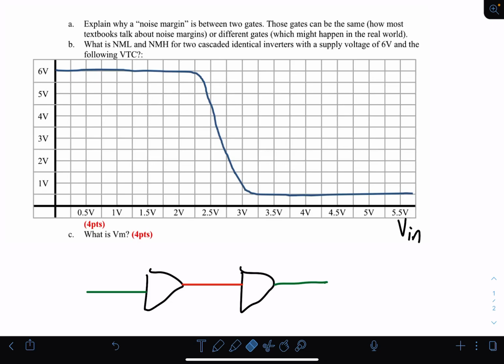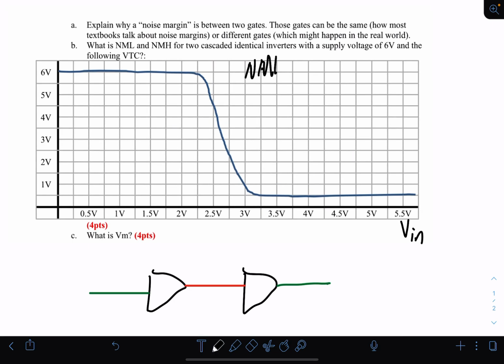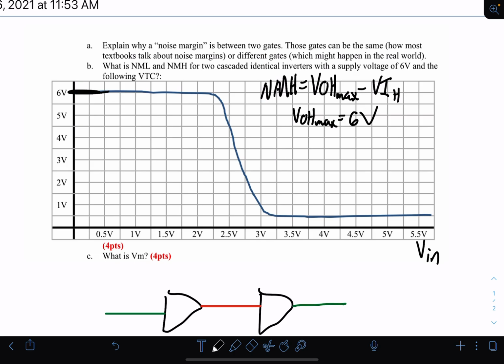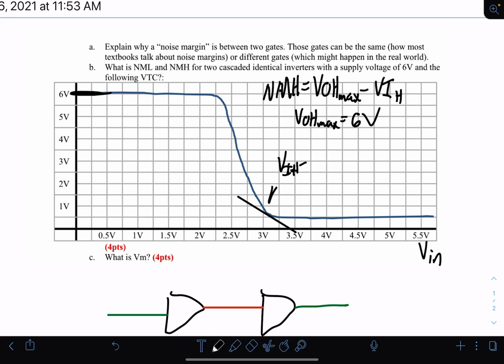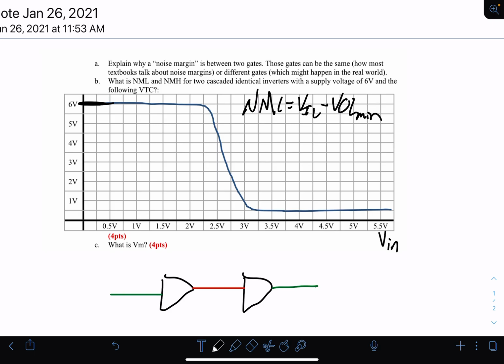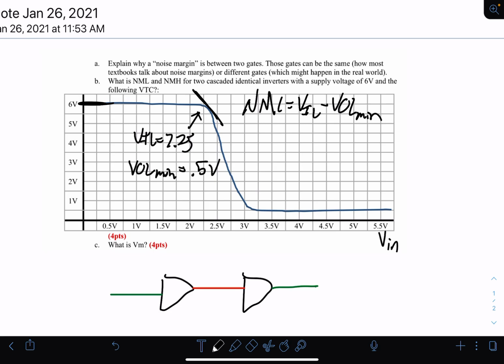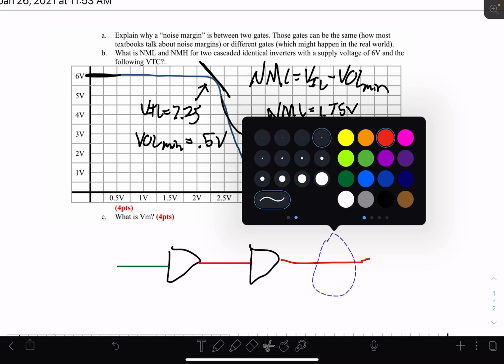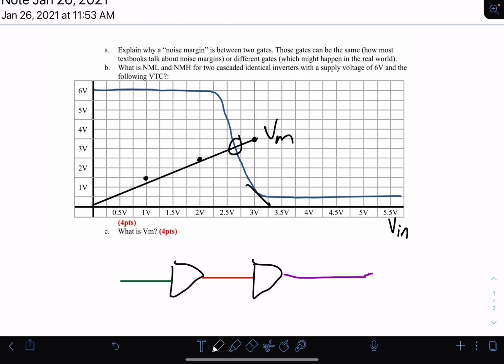Top 10 Reasons Noise Margins are Important in Digital Circuit Design. Number 3 will shock you!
Homework 3 Question 3 for EE307 Winter Quarter 2021 with Tina